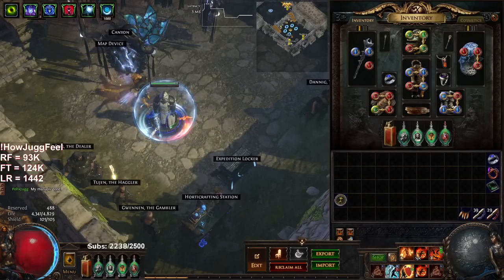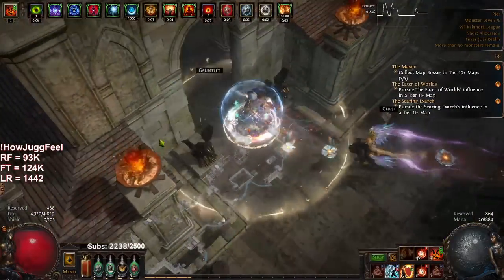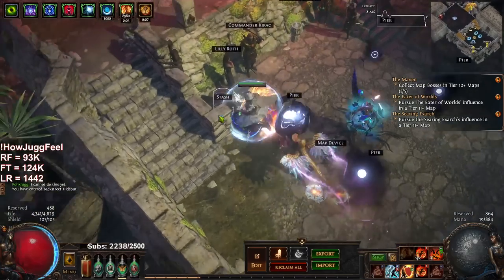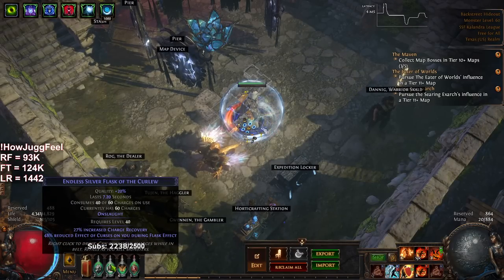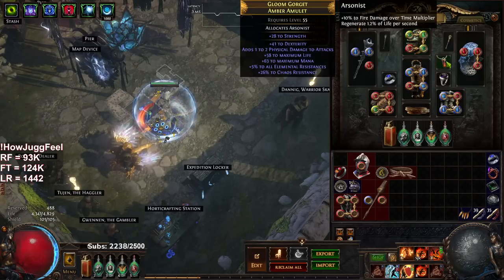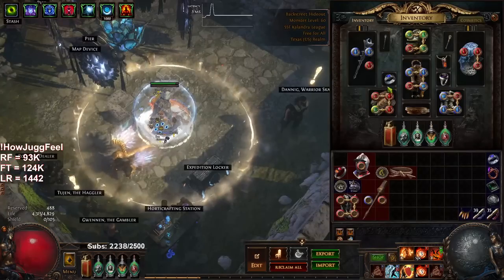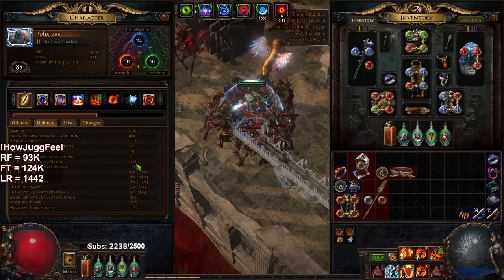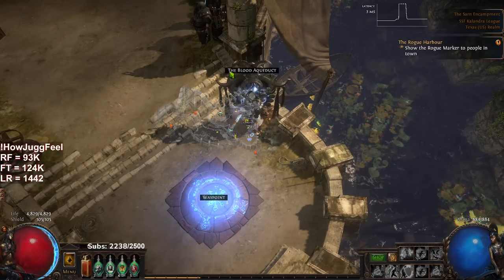Path of Exile 3.19 | SSF RF Jugg Day 2